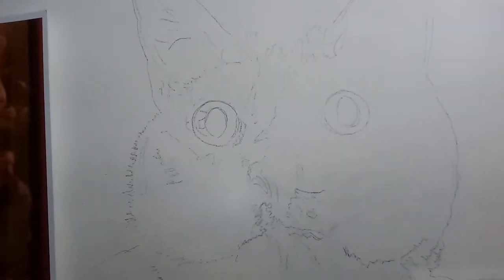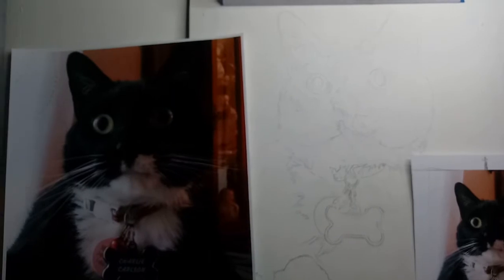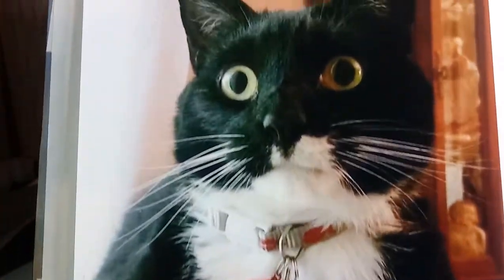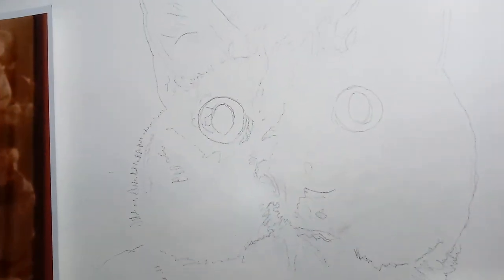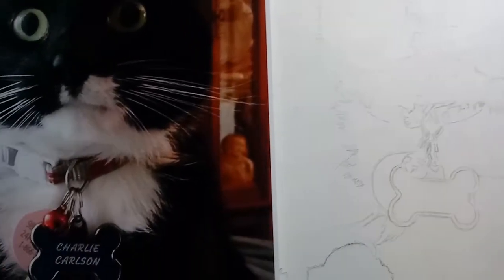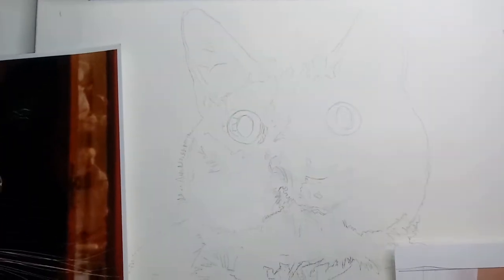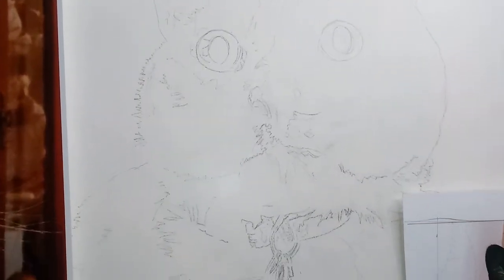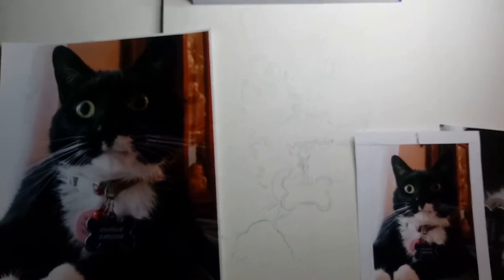Beginning stage of starting a painting of a cat on Clayboard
This is how I set up my drawing on Clayboard and work
from a high quality reference photo

Fb: Pet Portraits and Wildlife Paintings